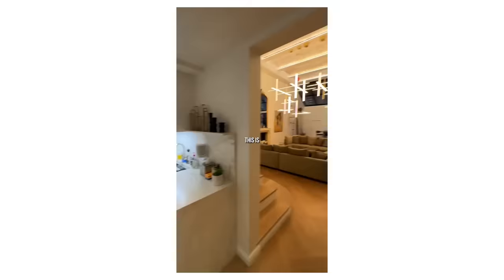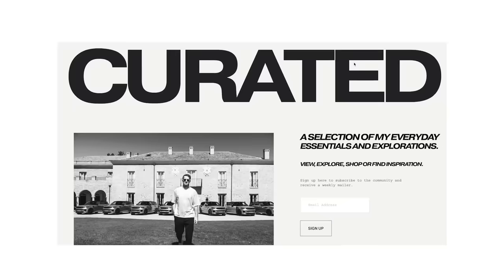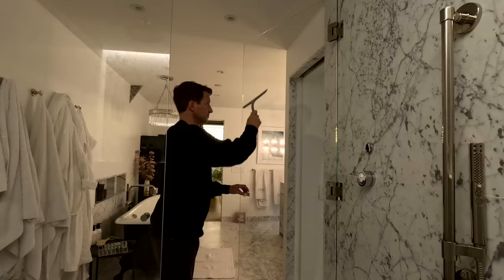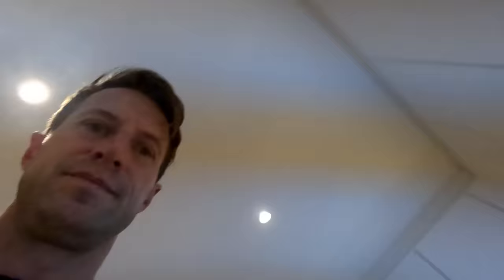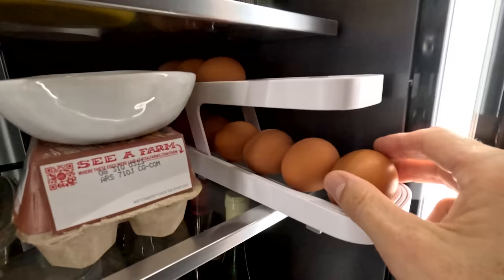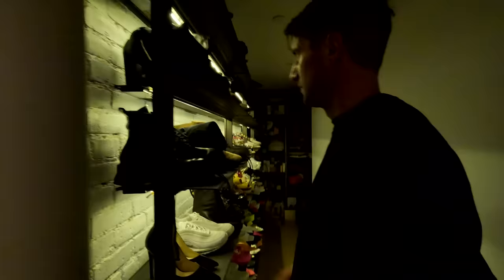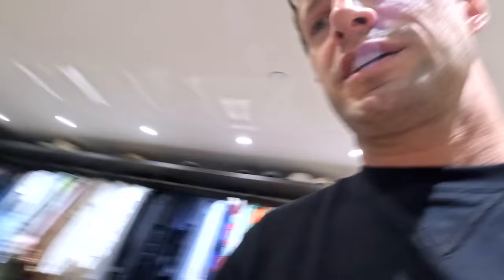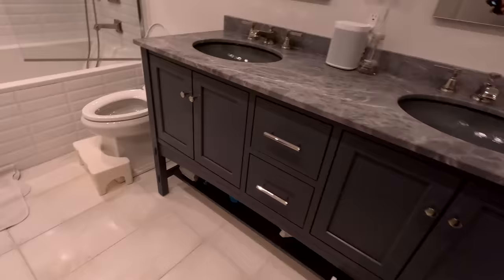My Favorite Home Hacks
and use code "BRENDANFALLIS"

List of items here:

LED light for stairs
Marble Squatty Potty
Grey Shower Squeegee
Black Bathroom Display Cabinet
Spice Drawer Organizer
Black Drawer Organizer Trays
Egg Dispenser for Fridge
Shoe Rack LED Strips w/ Sensor
Sunglass Wall Organizer
Under Stair Storage Cubes

Drone: DJI Mavik Mini 3

About Brendan Fallis:
Welcome to the official Brendan Fallis YouTube channel! As the founder of Fallis Studios and a DJ, creator, and connector, I'm thrilled to share my journey with you. Hailing from Canada, my wife Hannah Bronfman and I are proud parents to our beautiful son, Preston, with another little one on the way.

On this channel, you'll find an array of exciting content. Join us for vlogs that glimpse our daily lives and adventures. Explore our travel videos as we take you from the vibrant streets of New York to captivating destinations around the world. Discover fashion-forward style essentials and get inspired by our home DIY projects, interior design, and renovations.

But that's not all—this channel is a platform for growth and innovation. I'm always open to new ideas and suggestions, so please let me know what you'd like to see. Thank you for joining us on this incredible journey, and we appreciate your continued support.